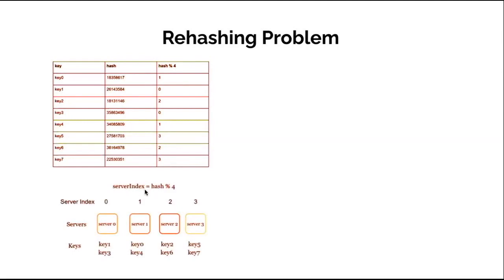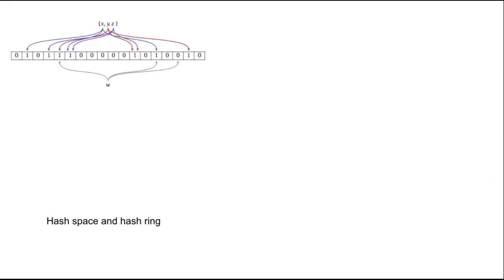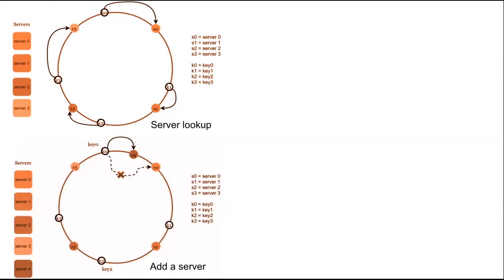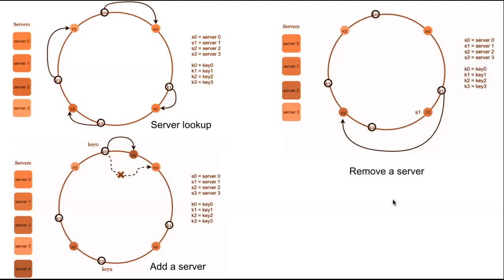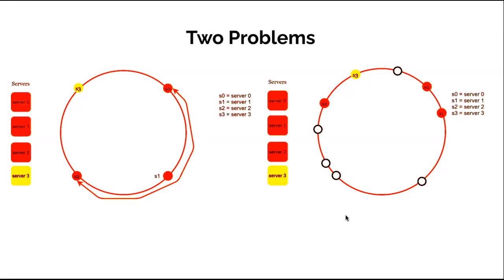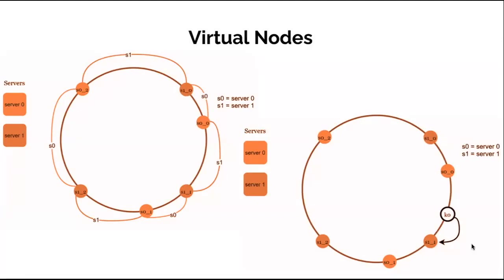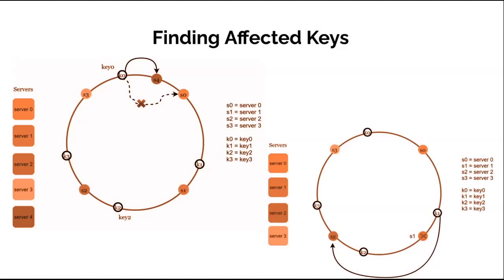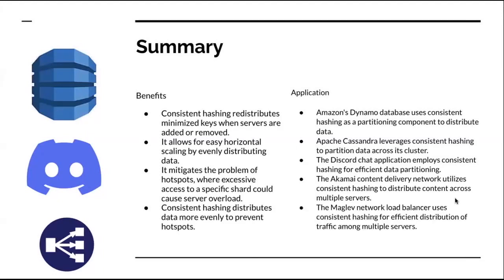Consistent Hashing | How it works & solve rehashing problem ?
Chapters
00:00 - Intro
00:31 - Rehashing Problem
04:22 - How Consistent Hashing works ?
10:50 - Problems with basic approach
14:25 - Virtual Nodes
18:24 - Finding Affected Keys
20:30 - Summary

In this informative video, we will explore the concept of consistent hashing and how it addresses the rehashing problem in distributed systems.

We will begin by explaining the rehashing problem in detail, which occurs when a new node is added or an existing node is removed from a distributed system. This can result in a significant amount of data being moved from one node to another, which can be time-consuming and inefficient.

We will then introduce the concept of consistent hashing, which provides a solution to this problem by distributing data across a large number of virtual nodes. We will explain how consistent hashing works and how it helps to ensure that only a small amount of data needs to be moved when a node is added or removed.

We will also cover the concept of virtual nodes and how they are used in consistent hashing. We will explain how virtual nodes are created and how they help to distribute data evenly across a distributed system.

We will also discuss how to find the affected keys when a node is added or removed from a distributed system using consistent hashing. We will explain the process of determining which keys need to be moved and how to do it efficiently.

Finally, we will summarize the concept of consistent hashing and its applications in distributed systems. We will explain how consistent hashing can improve the performance and scalability of a distributed system and how it is used in popular distributed systems like Apache Cassandra and Riak.

Overall, this video is a comprehensive guide to understanding consistent hashing and its applications in distributed systems. Whether you're a beginner or an experienced developer, this video is sure to provide valuable insights into this important topic.